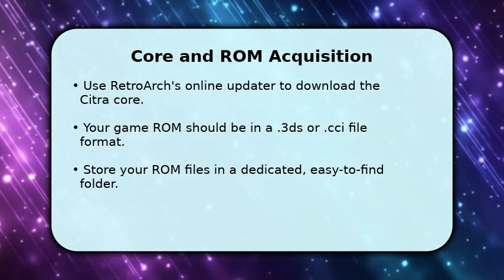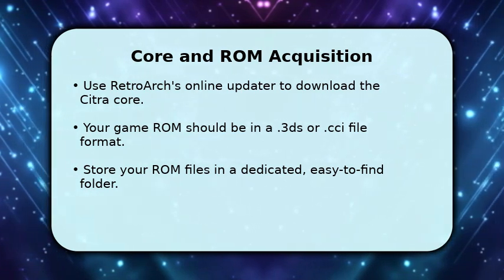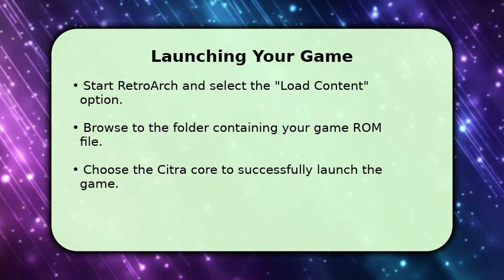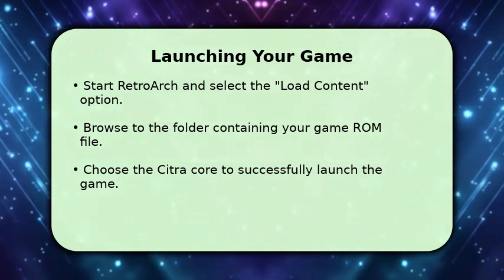How To Play Pokémon X And Y On RetroArch - Easy Guide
▸ (v) In this video, we'll show you how to play Pokémon X and Y on RetroArch. This is a step-by-step guide that covers the installation process of RetroArch, setting up the emulator for Pokémon X and Y, and troubleshooting common issues. Whether you're a retro gaming enthusiast or just looking to relive some nostalgic memories, this video will walk you through everything you need to know.

Pokémon X and Y on RetroArch, RetroArch emulator setup, play Pokémon games on PC, retro gaming on PC, Pokémon X and Y emulation, how to play Pokémon on PC, RetroArch installation guide, Pokémon X and Y retro game, emulating Pokémon games on PC, RetroArch setup for Pokémon